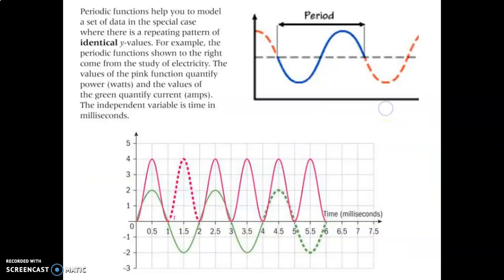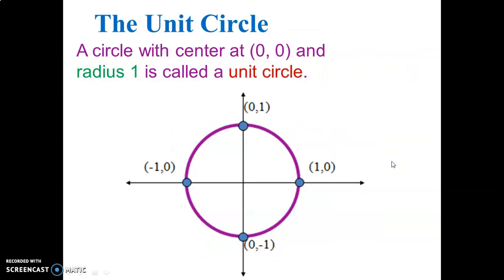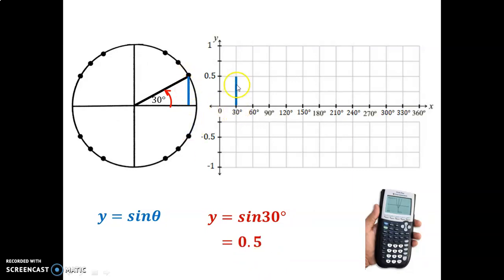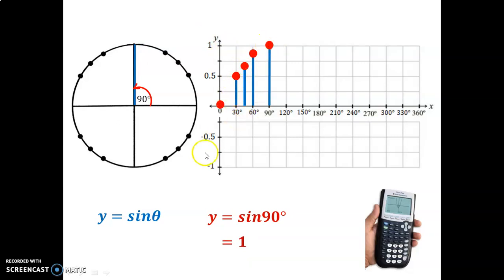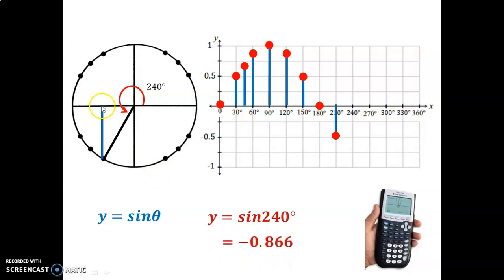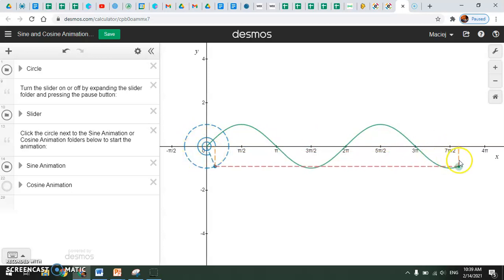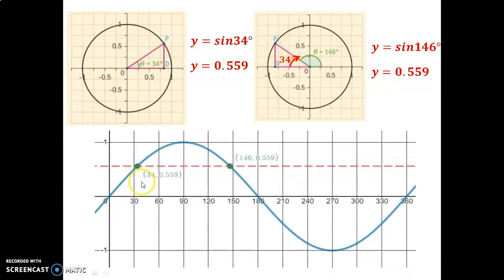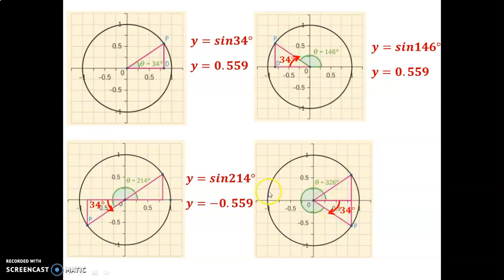Skill Video Periodic Functions